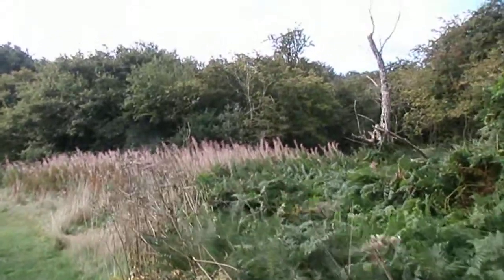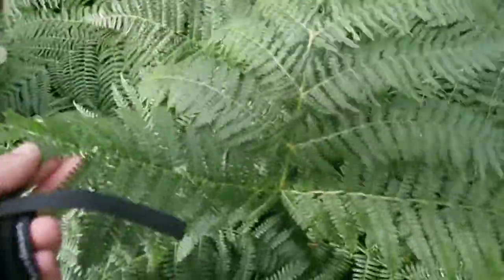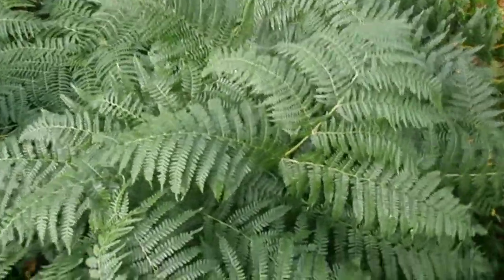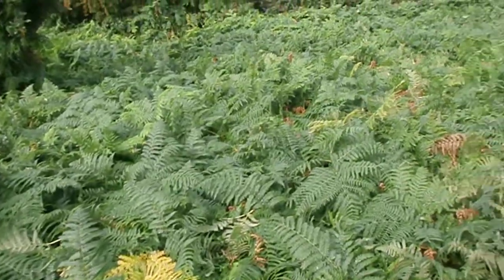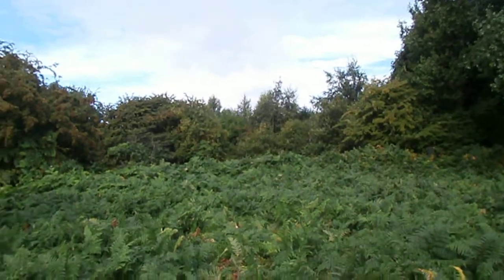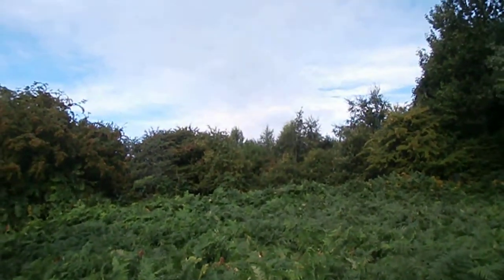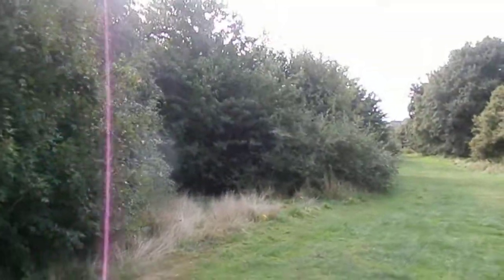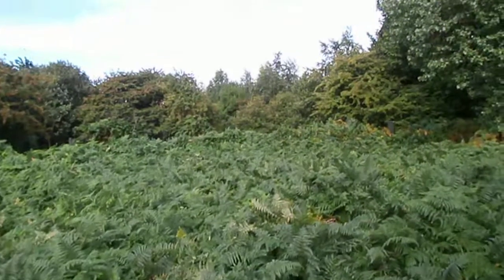Early Autumn walks last good chance to identify for next year's foraging pt2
Its coming up to Autumn and before all the fruit falls and the leaves drop or turn colour its a good time to get out and about to identify plants and trees and fungi locations for next years foraging harvest, I find good rowan ash trees and mushrooms and apples and blackberries in these four videos.